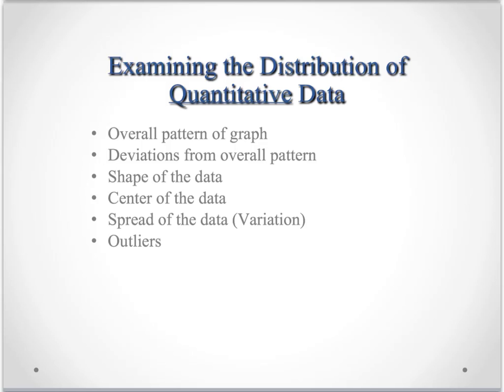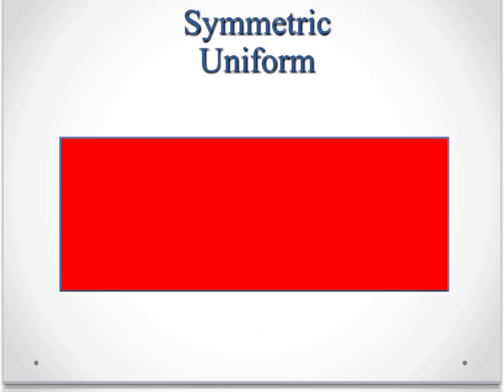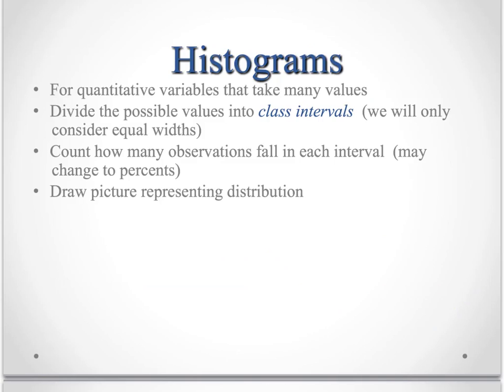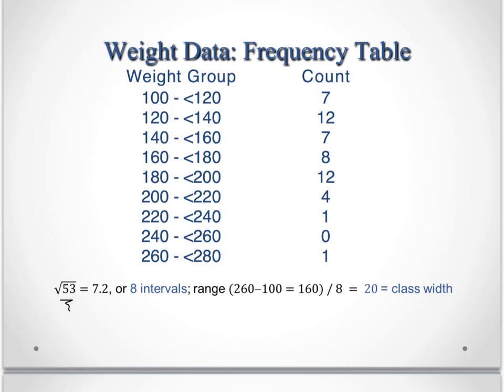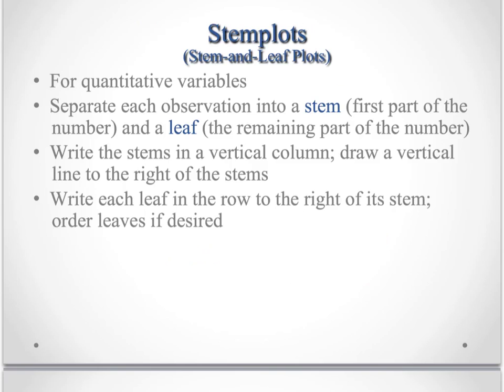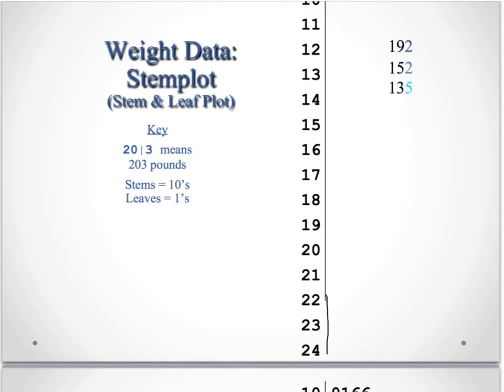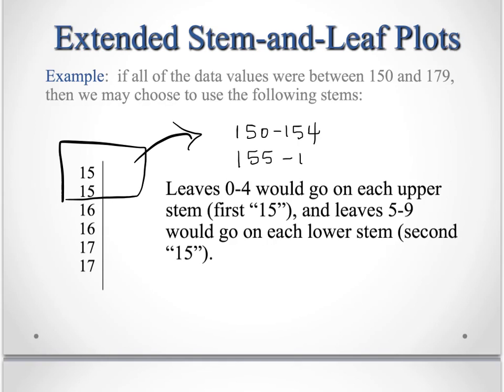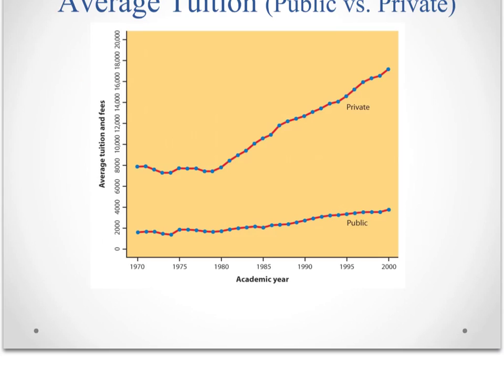Chapter 1 Part 3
Displaying Quantitative Data